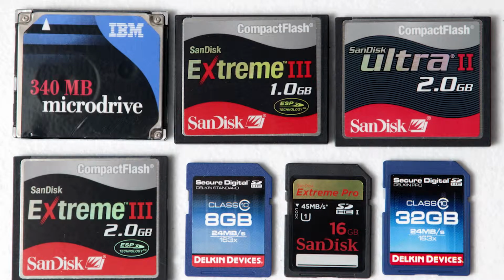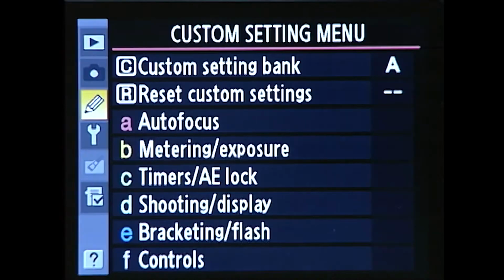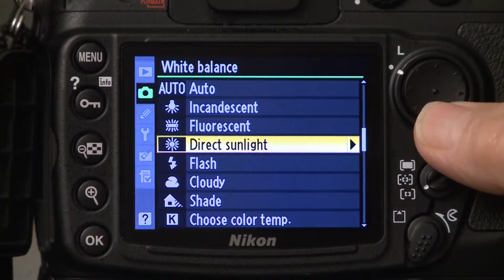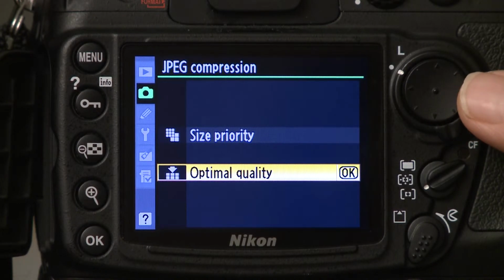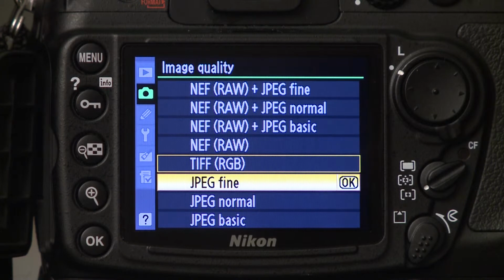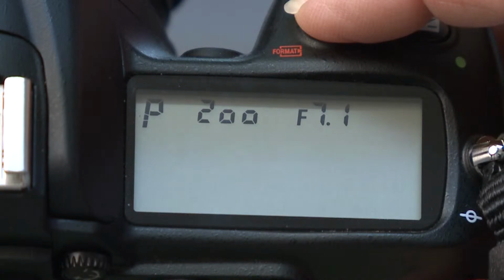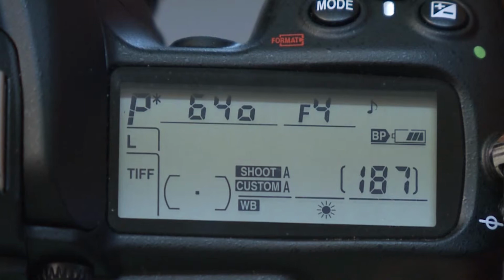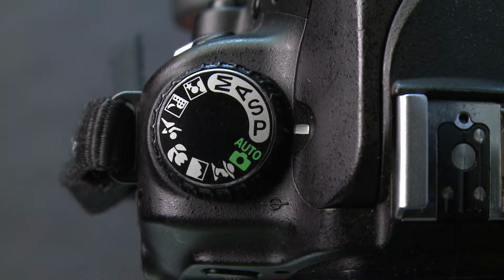Digital Photography 101 CS How Set-up digital camera tip # 8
How to set-up digital cameras from several menus.How to use ISO on digital cameras as explained in photo tip by Charles W. Plant, professional photographer for over 40 years and producer of HD video presentation " Basic Photography 101 " which explains and illustrates the basic principles of photography.